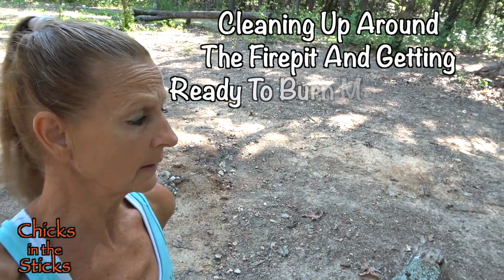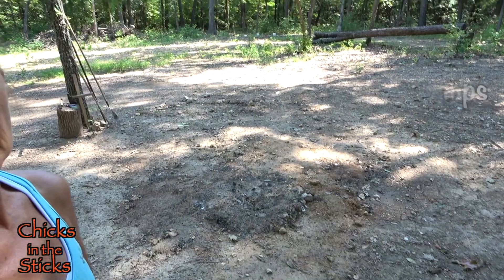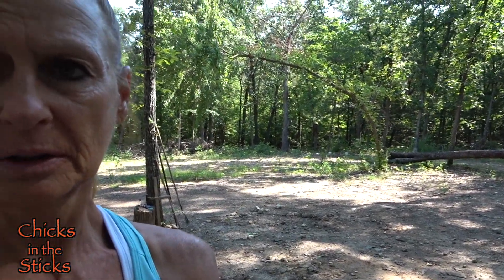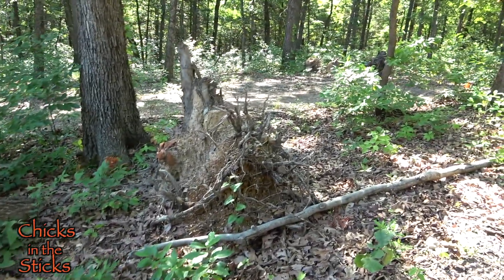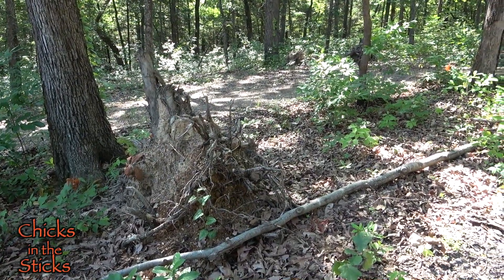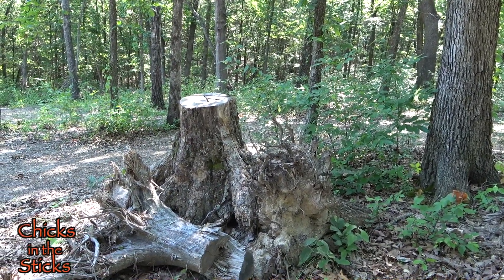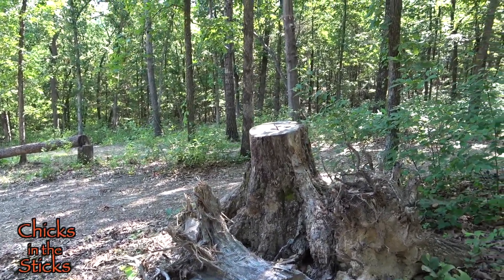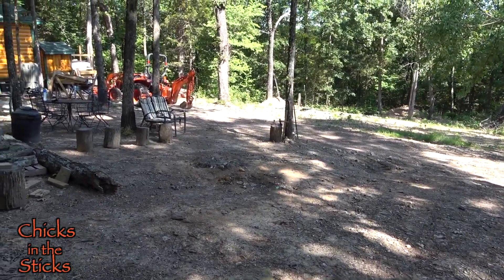Moving Stumps to the Fire Pit Area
I've been burning stumps now for about a year at the fire pit. They are ones removed from the roadway, cabin area and septic field. After burning a few of them, the pile of dirt left over from the roots needs to be leveled out before more stumps are burnt.